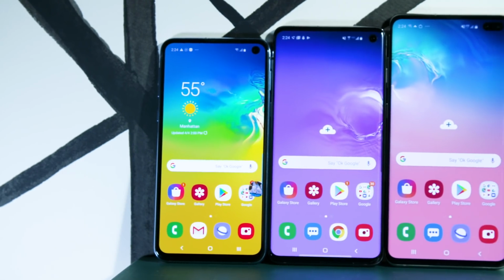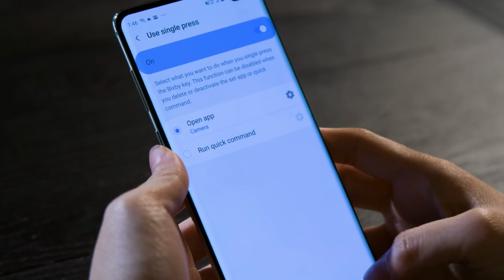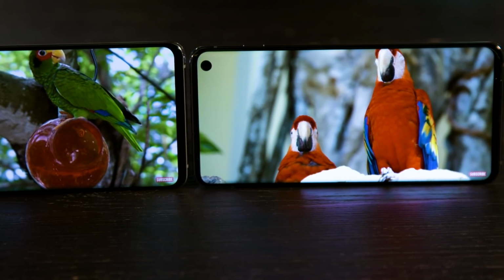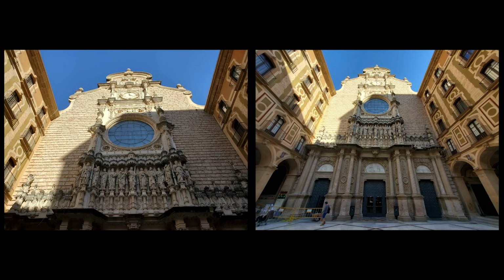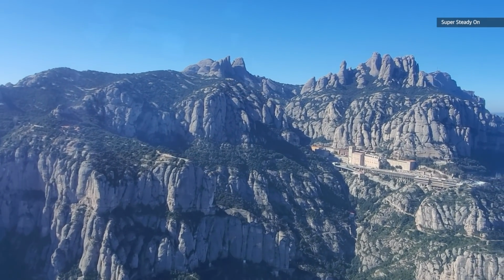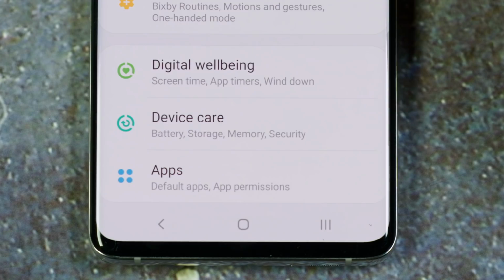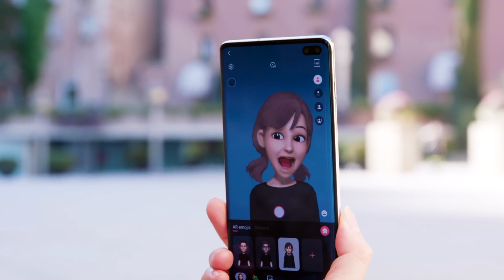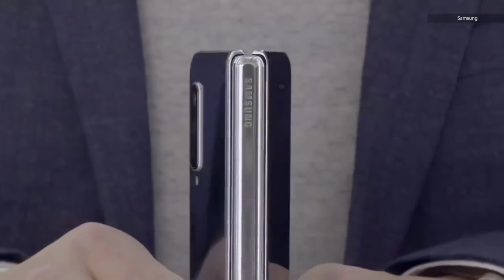The Galaxy S10 and S10+ are the pinnacles of Samsung's S-line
The Galaxy S10 is the pinnacle of Samsung’s S series. Sure, the flagship line, and smartphones in general, are growing a little stale. So the S10 and S10+ don’t excite, but they’re the result of years of fine-tuning a formula that has made these arguably the best Android phones around. This year, Samsung decided to hunker down on its display, camera and software, bringing the S10+ closer to perfection than ever. Despite some quirks, this is an excellent handset that still manages to pack a few surprises. Now that we’ve had the phones for awhile, let’s take a deeper look at how they stack up.